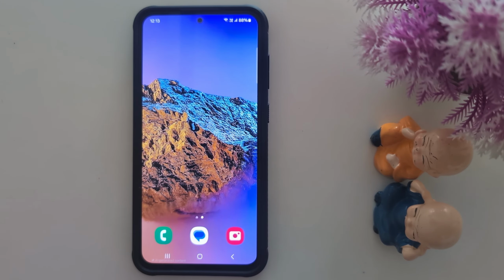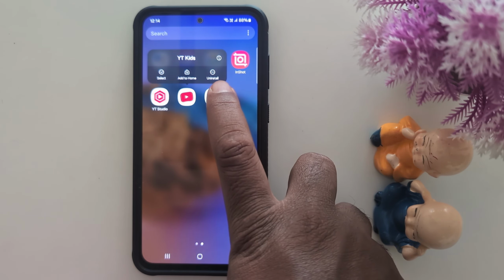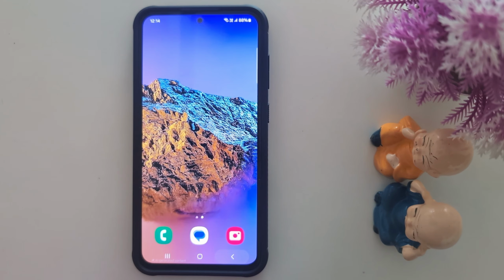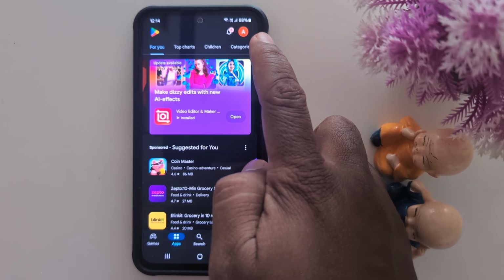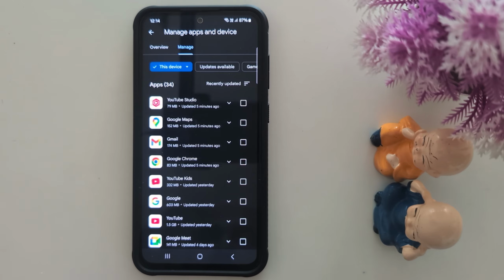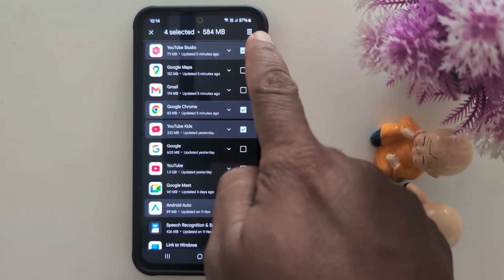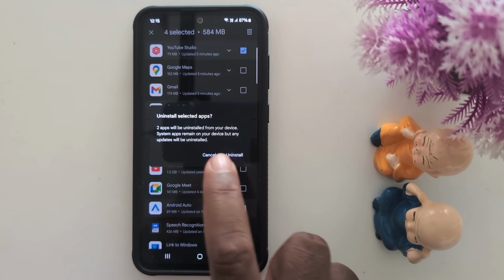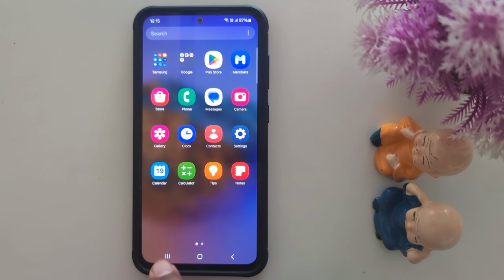How to Uninstall Apps in Samsung S24 FE and S23 FE | Delete Multiple Apps on Samsung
You can delete apps in Samsung Galaxy S24 FE and other Samsung One UI 6.1 devices using this tutorial. You can't delete pre-installed apps for your Samsung Phone.

More Queries:
How to Uninstall Apps in Samsung S24 FE
How to delete apps in Samsung S24 FE
How to Uninstall Apps in Samsung Galaxy S24 FE
S23 FE
Samsung